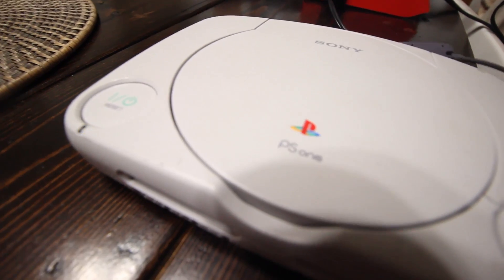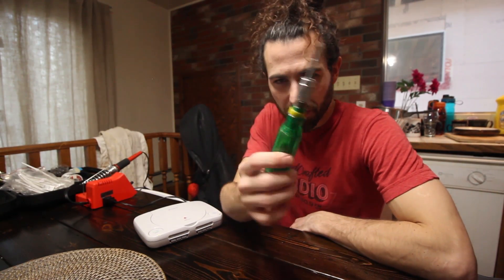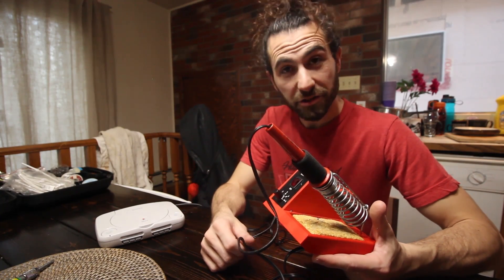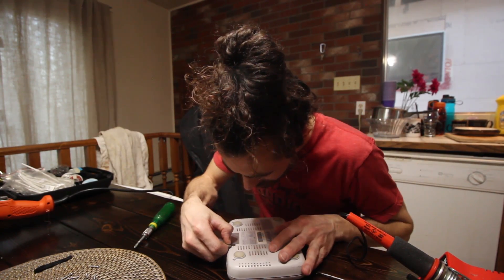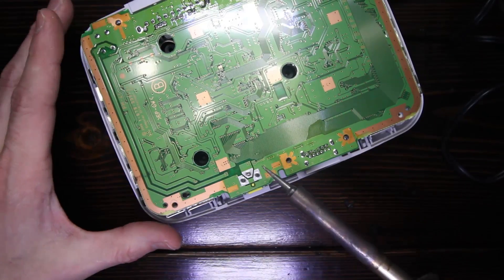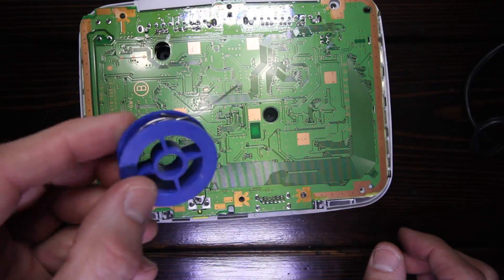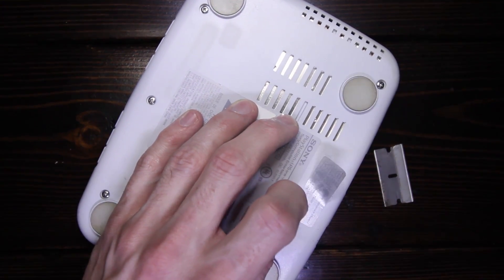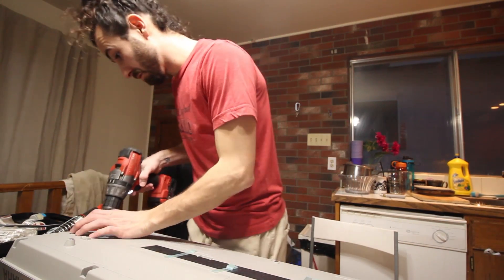How To Fix A Playstation That Won't Turn On - Soldering Tips For Beginners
Playstation won't turn on? Electronics turn off suddenly? Here's a quick tutorial on the first things to check. How to fix a device that shuts off randomly, or won't power on at all. Soldering tips for beginners, don't be salty if you know all of this! Everyone starts somewhere.

Some tools to start with:

The soldering iron I use

A cheap option

The heat gun I use

I'll probably send something back!

Tip Jar!:
BTC here: 1FwSDv7arGMPVAr1BxMYu9ko6Hk2NpKu83
ETH here: 0xC0a462fF9f992F84b322979D6D2fE3ae71de55A0